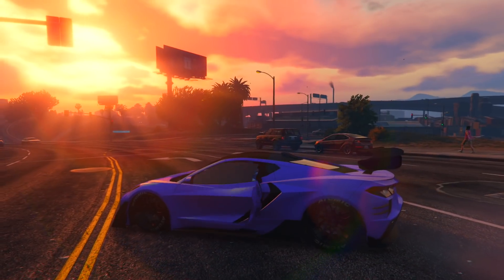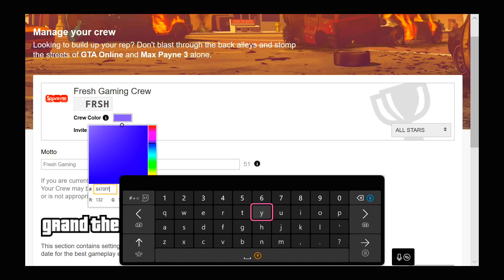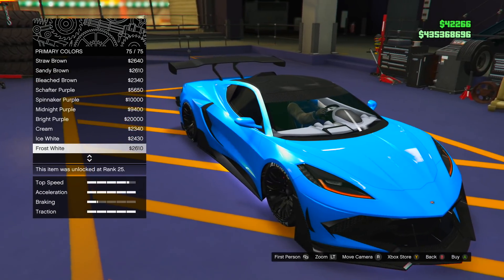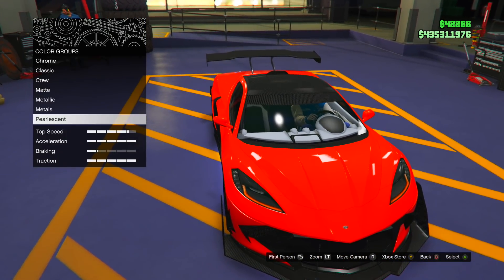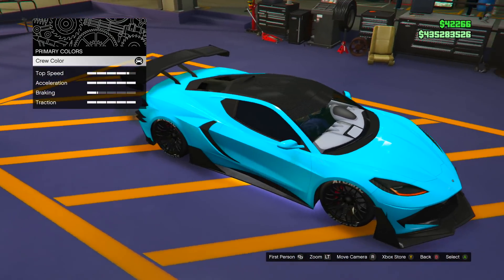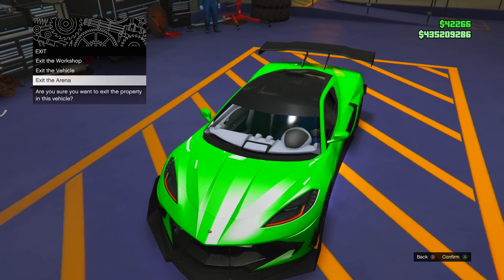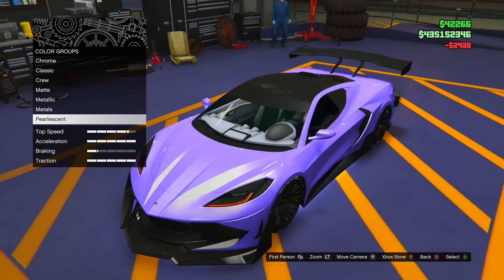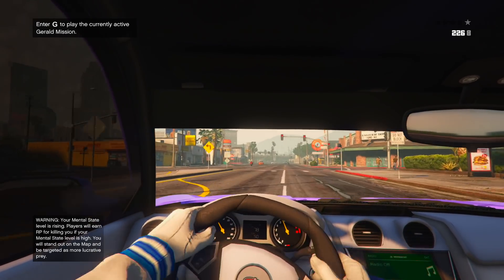TOP 5 BEST MODDED CREW COLORS TO HAVE IN GTA 5 ONLINE!! (Clean Colors!!)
Other Crew Color Videos I Made

aT IM FRESH

In This Video I will be showing the best top 5 modded crew colors to get in Gta 5 Online.